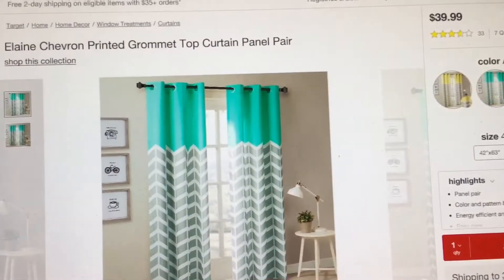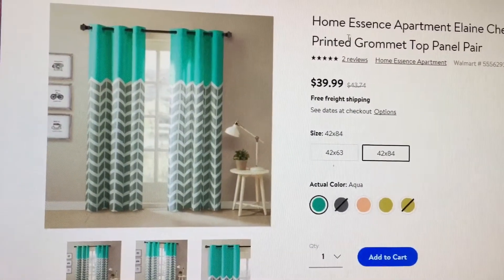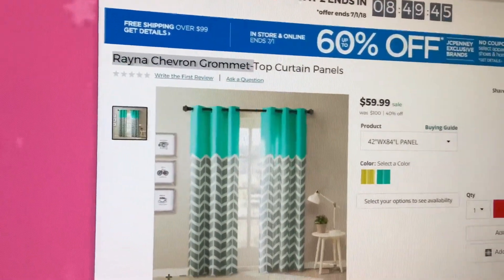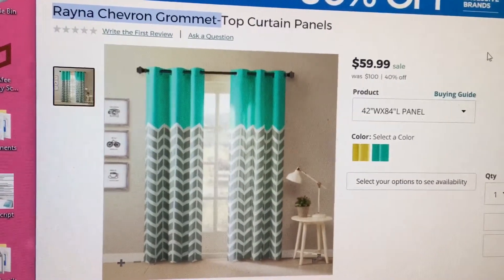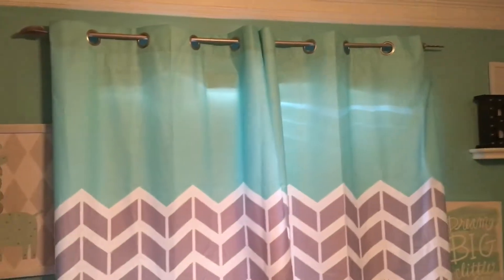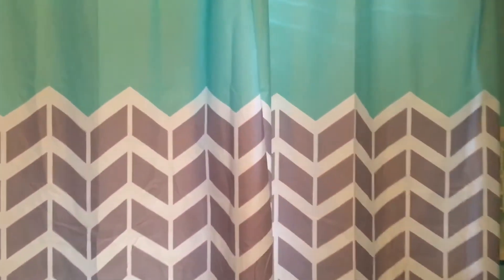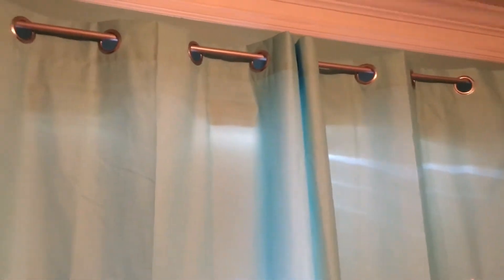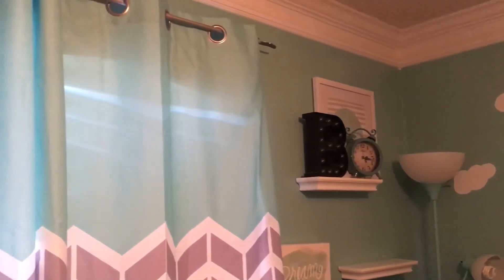Elaine Chevron Printed Grommet Top Curtain Panel Pair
Elaine Chevron Printed Grommet Top Curtain Panel Pair purchased at Target but sold at many retailers u def different names ill explain in video please thumbs up and sub :)